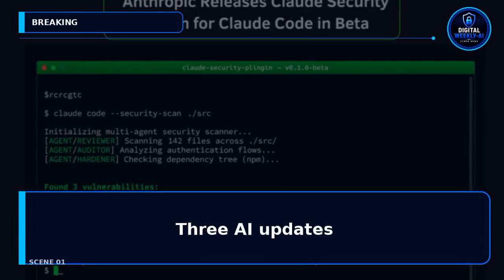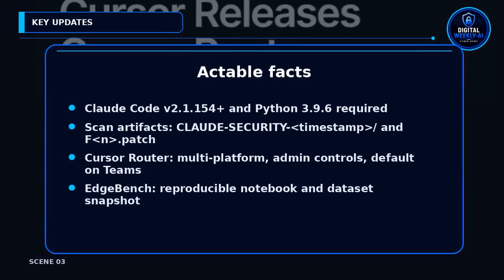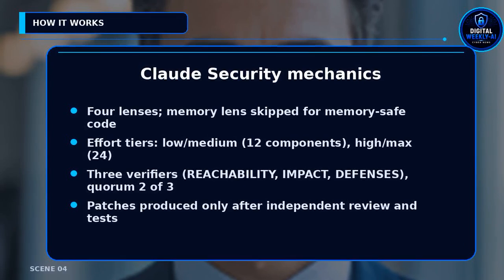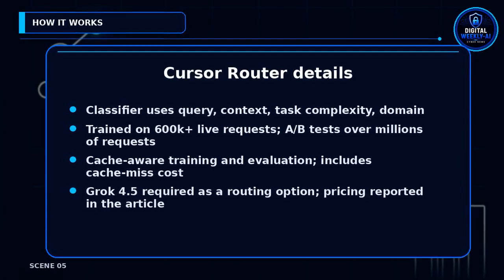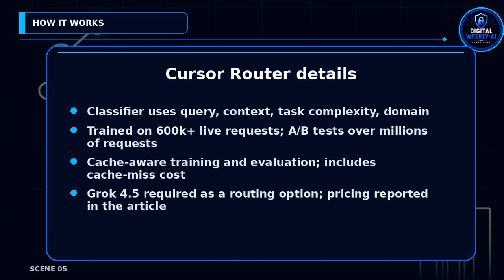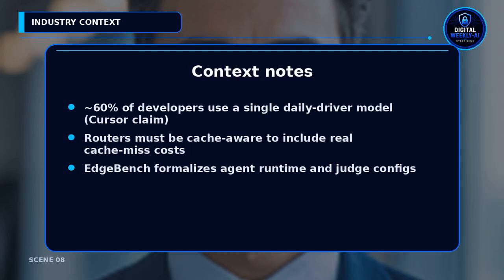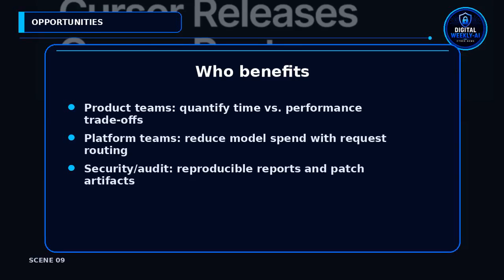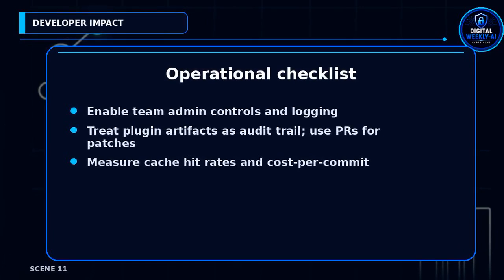Claude Security plugin, Cursor Router, and EdgeBench: What developers should know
Three AI systems moved this week with practical implications for developers and teams.

This video explains what changed, how each system works, and the practical trade-offs teams should test before broad rollout.

All source URLs are preserved above and listed again in the on-screen Sources card.

Chapters:
00:00 Hook
00:12 What happened
00:48 Key updates
01:28 How Claude Security works
02:28 How Cursor Router works
03:28 EdgeBench analysis explained
03:58 Why this matters
04:58 Industry context
05:38 Opportunities
06:08 Limitations & developer impact
07:08 Takeaway
07:48 Sources

AIUPDATE SYSTEMS DEVELOPMENT